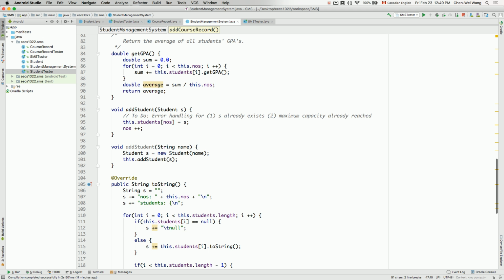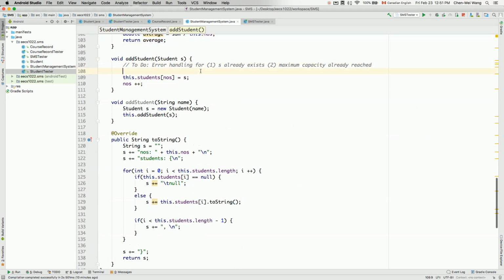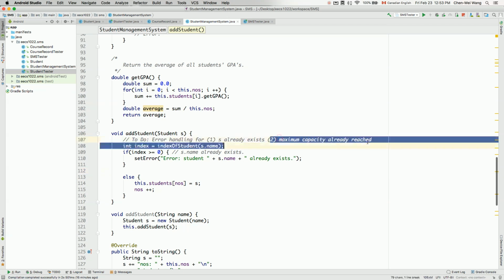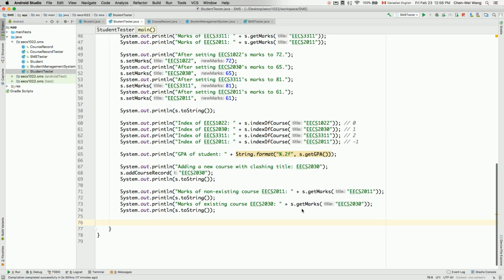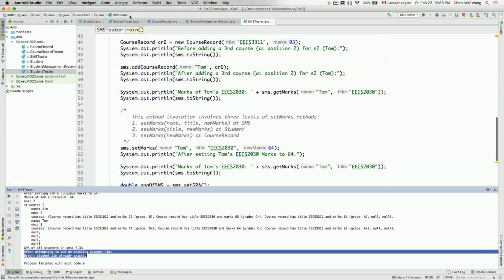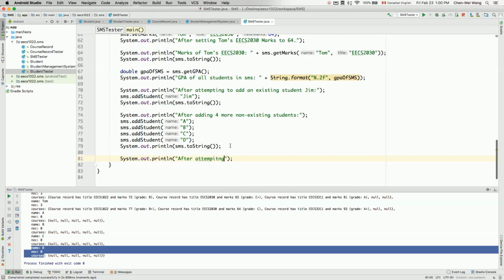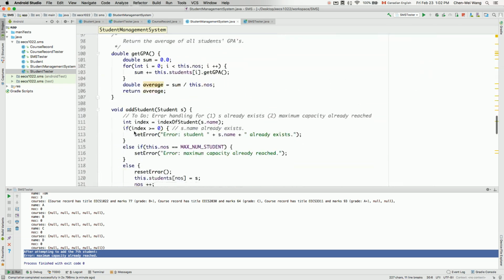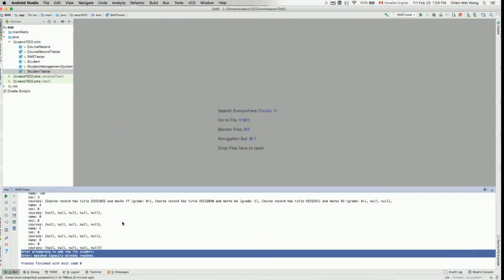CS1A Tutorial Attributes with Array Types 15 StudentManagementSystem Class Error Handling via Attr